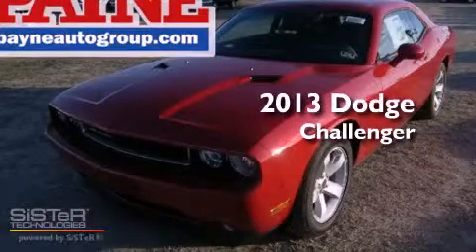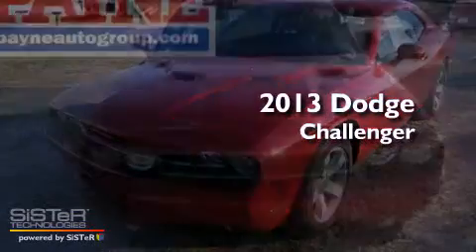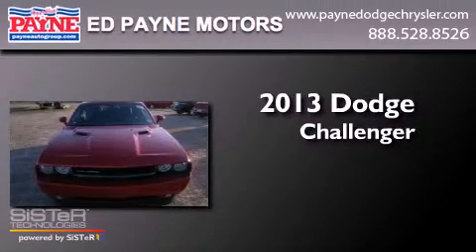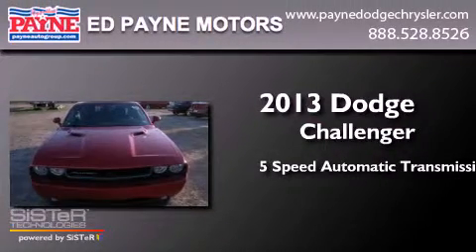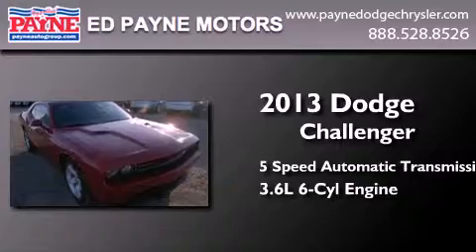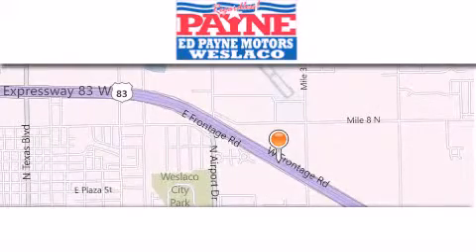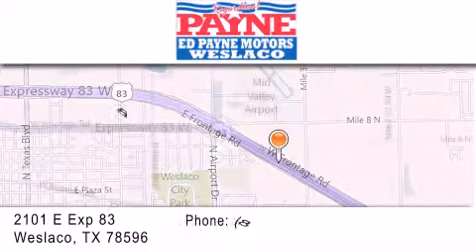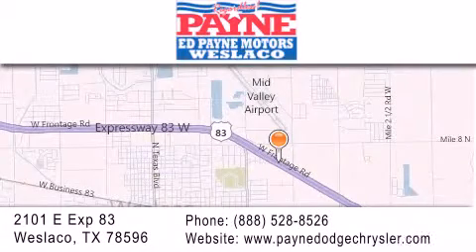2013 Dodge Challenger Laredo TX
Year : 2013
 Make : Dodge
 Model : Challenger
 Engine : 3.6L V6
 Trans . : Automatic 5-Speed
 Exterior : Granite Crystal Metallic Clearcoat
 Miles : 9
 Interior : Dark Slate Gray w/Cloth Low-Back Bucket Seats or L
 Stock : H562579

 2101 E. Exp 83